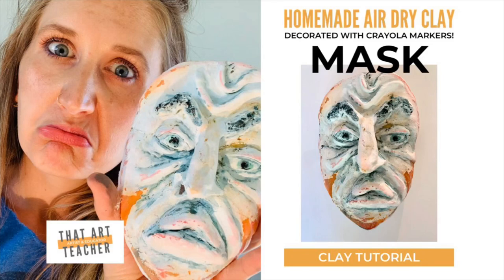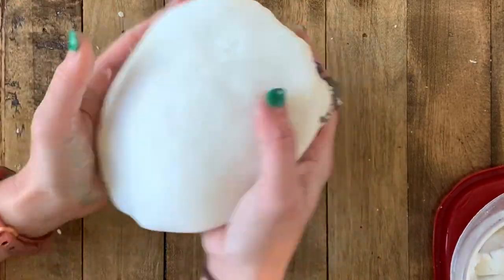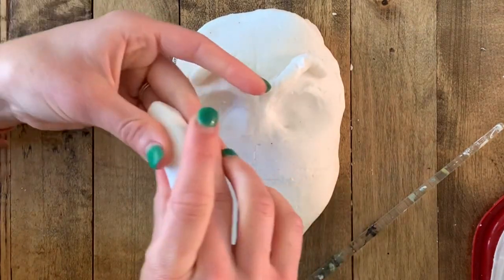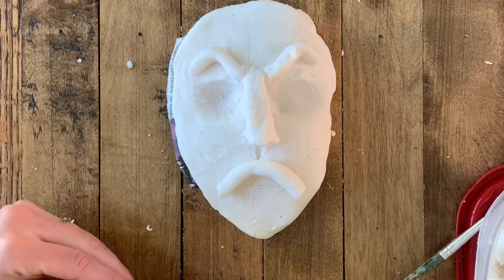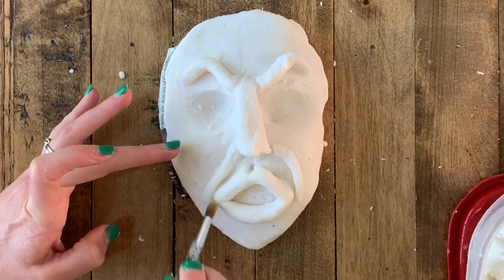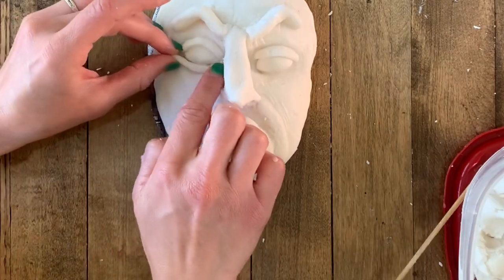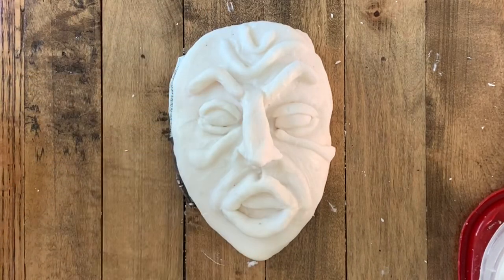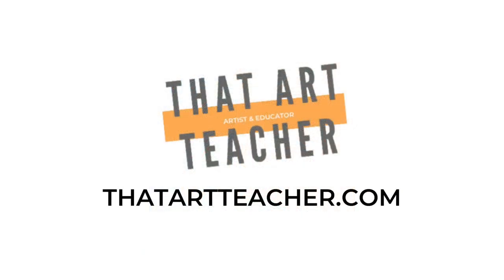Air Dry Clay Mask | How to Sculpt Facial Features in Clay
This air dry clay mask tutorial will how you how to make a mask out of homemade clay!  DIY homemade clay is super easy to make and use at home.  I will walk you through how to make a slab and how to sculpt facial features in clay.  As a public school teacher, this has been a very successful secondary art lesson plan and can be adapted for art education of all ages!